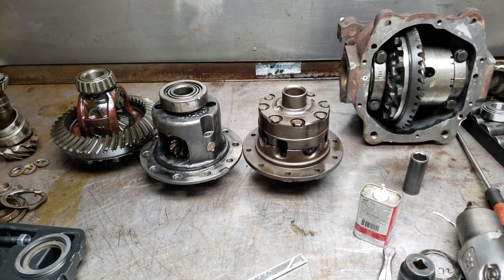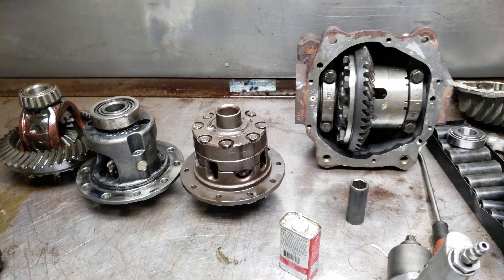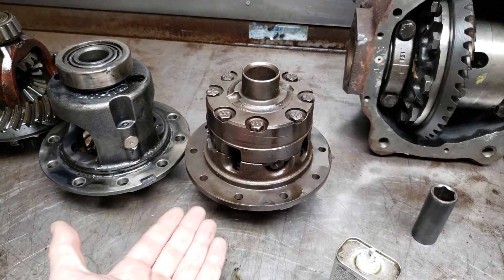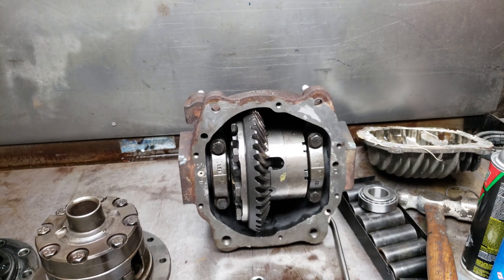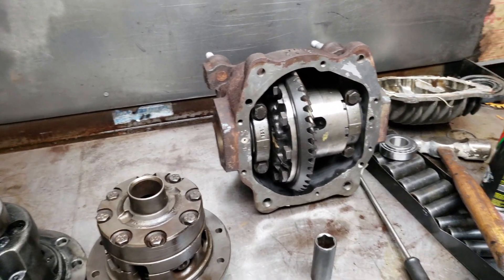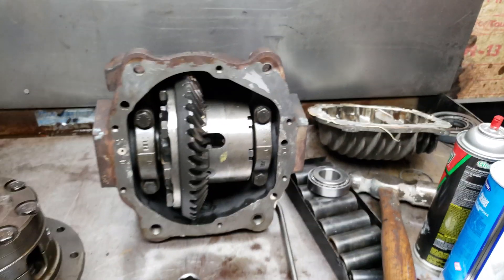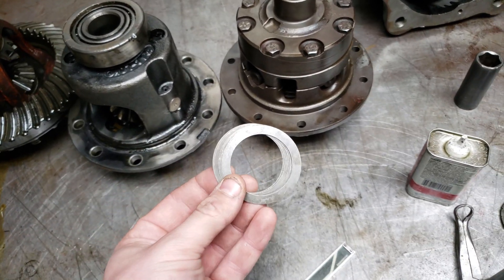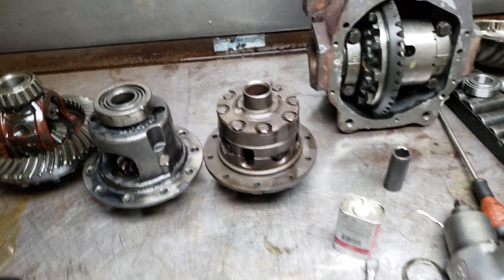Dana 44 8.5 to 8.9 conversion on a jaguar rear axle x308 x300 mods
Note that to complete the conversion of a X300 axle into a 308 it is necessary to replace the front crossmember and the lower support brace as the pinion is offset in the housing about 1 in. You will also need to get a 24 spline yoke that accepts a U-joint. Then a small driveshaft will need to be built for the car between the center support and the rear axle. It may be possible to reuse the jurig joint as the X300 has the same joint. However, if you go to an 8.9 inch ring gear the pinion does not have the extended shaft and is not the same spline count. If there is interest in this mod or any interest  in LS swapping a Jaguar XJ I will make additional videos showing what I have done.

One last note is that the Dana 44 in the JK has 1/2 inch bolt holes. If you have an earlier unit it will be necessary to run a half inch drill bit through the carrier mounting bolts where the ring gear attaches. This modification only took me about 10 minutes with a sharp new bit.